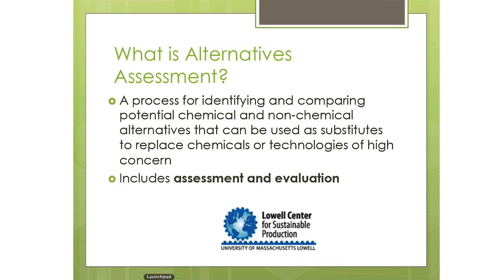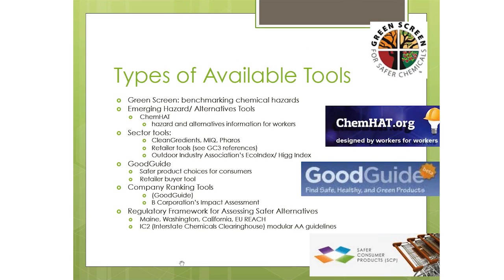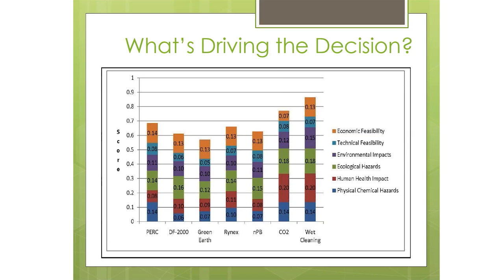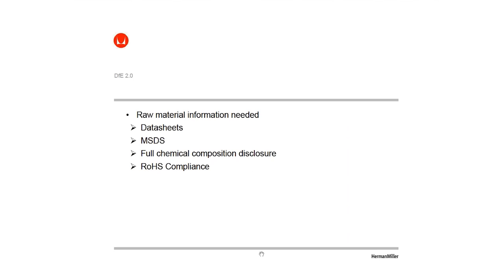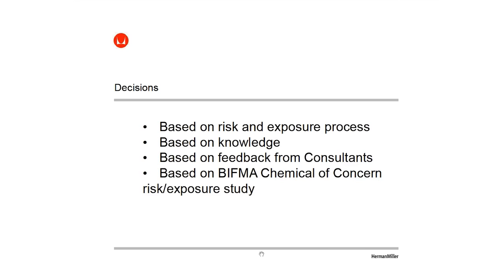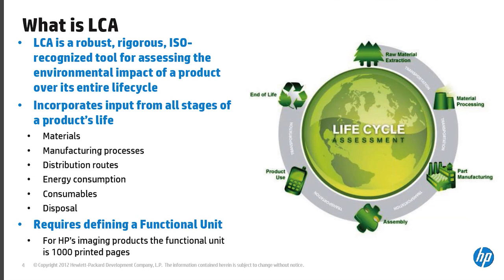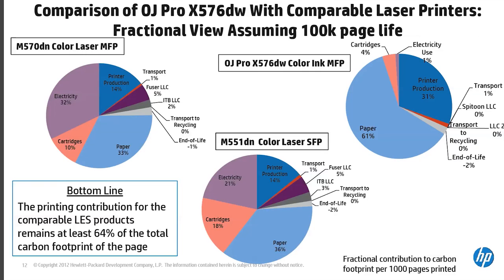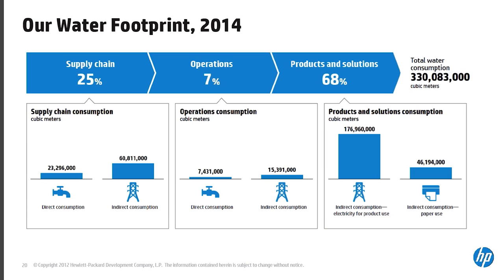6/18/15 - Introduction to Life Cycle & Alternatives Assessment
Guest Speaker(s):

- Ann Blake, Principal and Founder, Environmental & Public Health Consulting
- Thaddeus Owen, Chief Engineer, Sustainability, Herman Miller
- Tom Etheridge, Program Manager, Hewlett-Packard

(10)